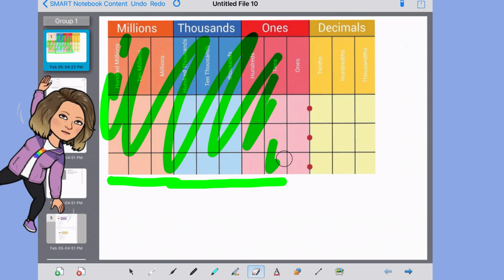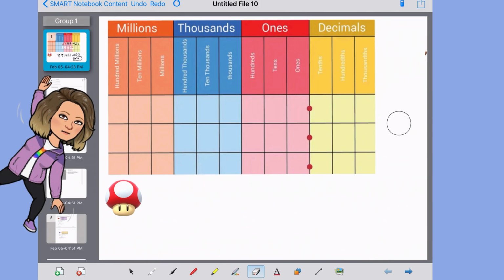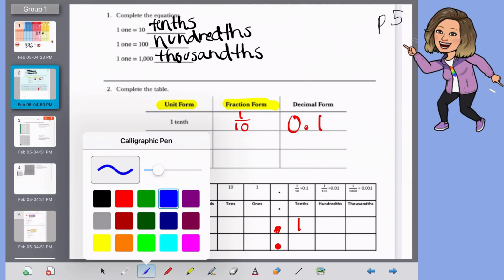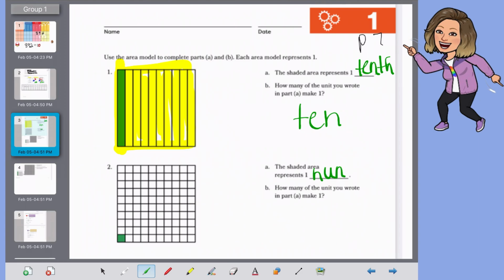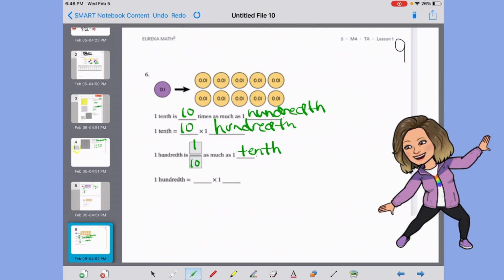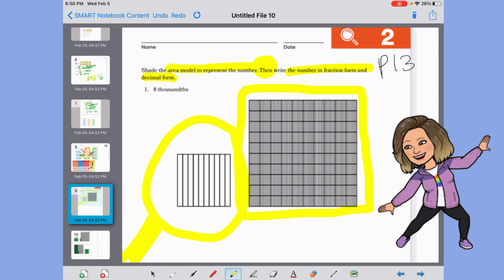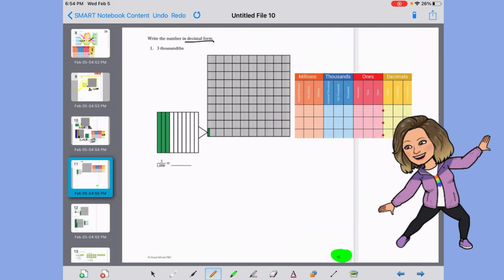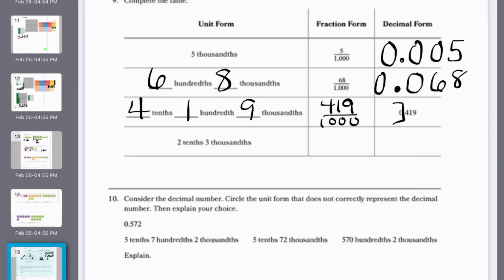Mission 4 Lesson 1&2